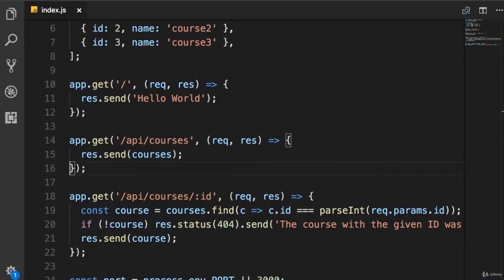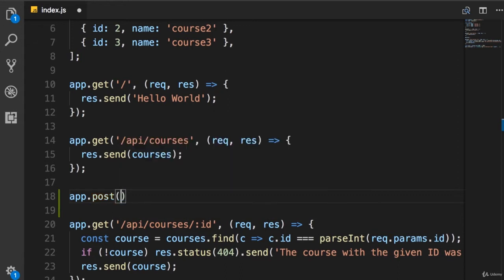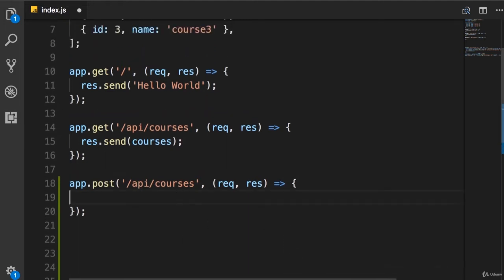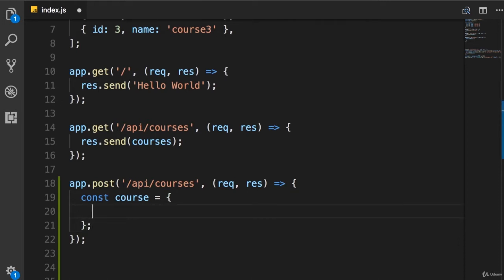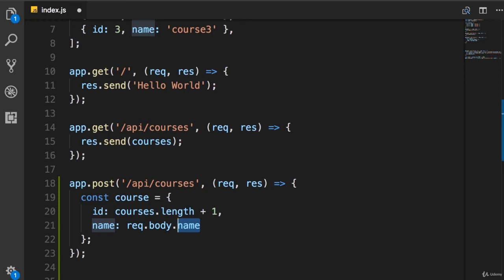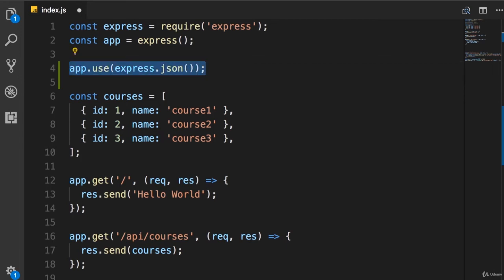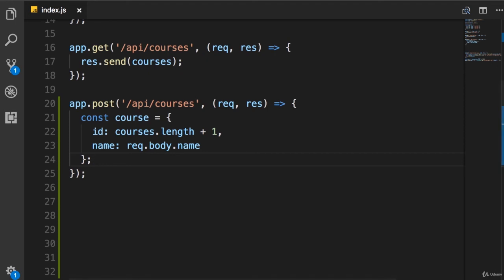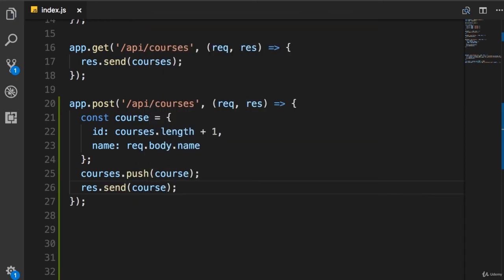049 Handling HTTP POST Requests